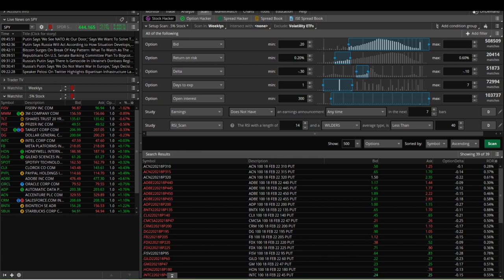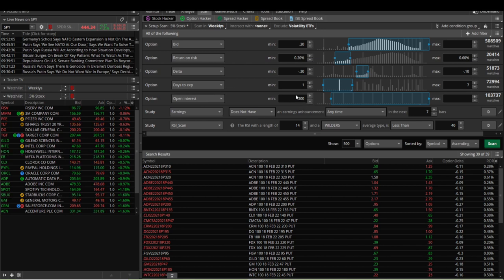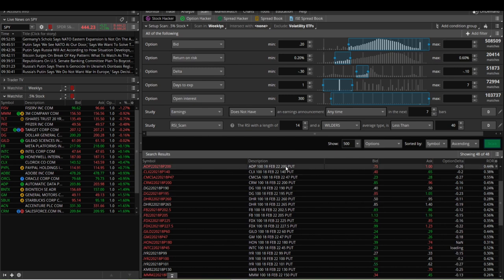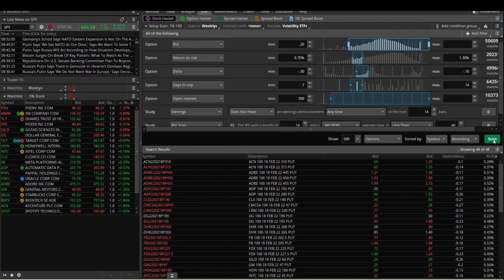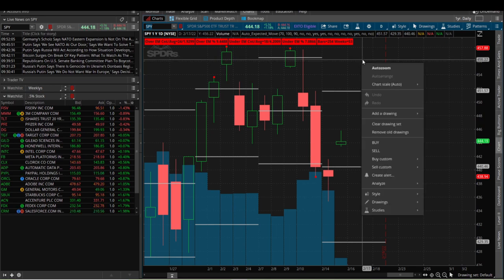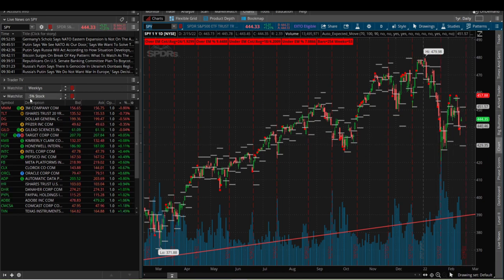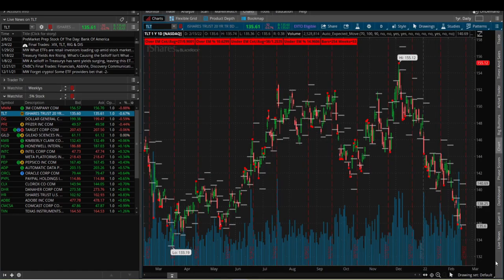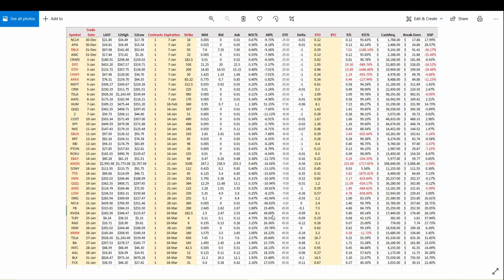Options scanning - CSP short duration 1-7DTE - Cash Secured Puts - Wheel Strategy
%ar indicator code.

def mid = 100*(ask+bid)/2;

def risk = 100*GetStrike() - mid;

def dte = GetDaysToExpiration()-1;

def rorA= ((mid) / risk) * (365/dte);

AddLabel(isPut(), AsPercent(rorA), color.WHITE);